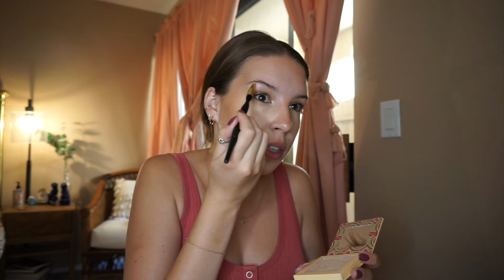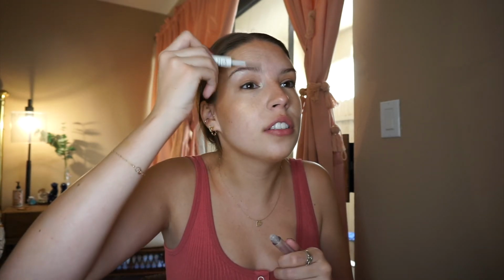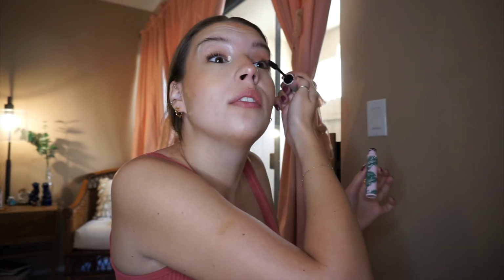10 minute EASY & GLOWY summer makeup!! | Brenna Condon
Hello hello!! I am back again with another fun video! This is my go-to makeup look for the summer that is long-lasting and sweet and sultry at the same time! Affordable make and easy techniques that I think any beginner could try or someone with more practice.

Please leave a comment of the kinds of videos you would like to see from me next!

If you're reading this comment "smells like coconut"